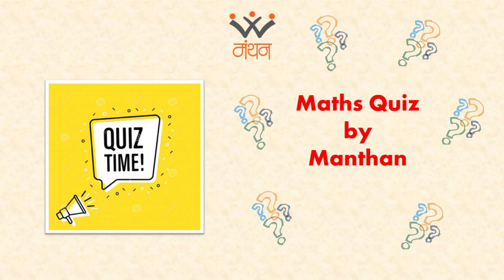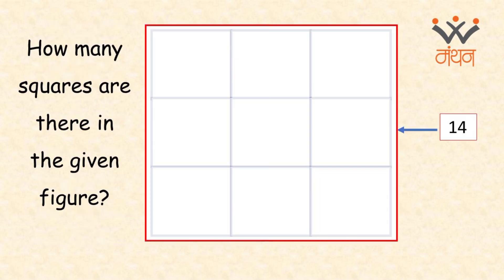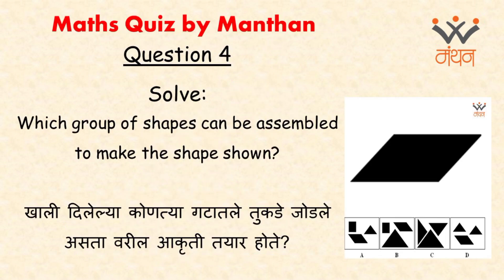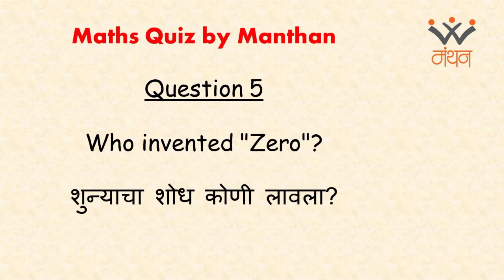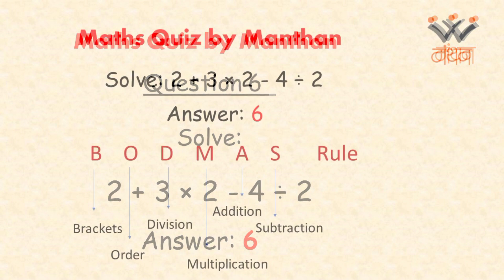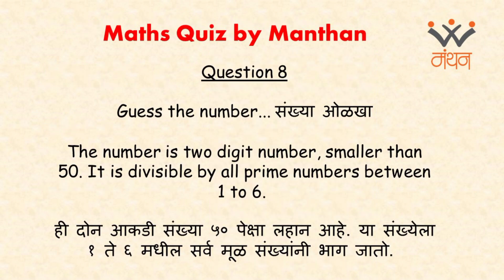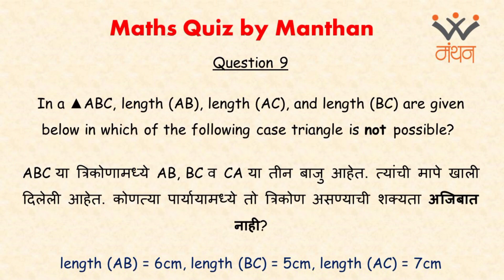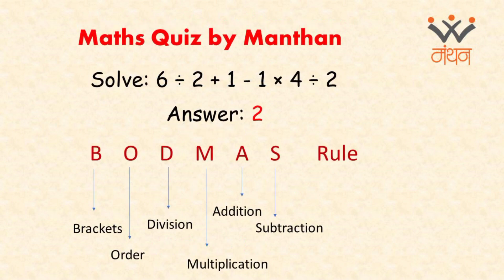Maths Quiz Solutions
We have declared Maths Quiz on the occasion of World Maths Day (23rd March, 2022). Answers of the quiz are in this video.

Voice over - Manasi Kokil